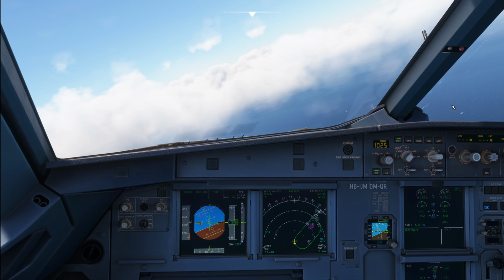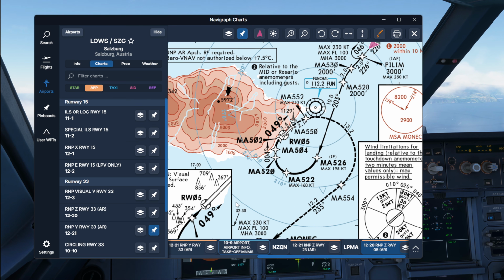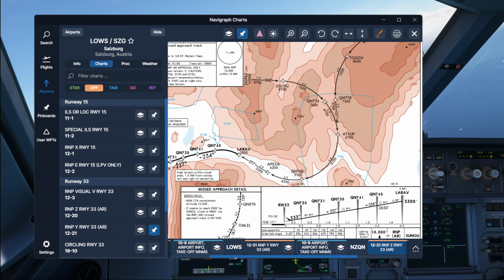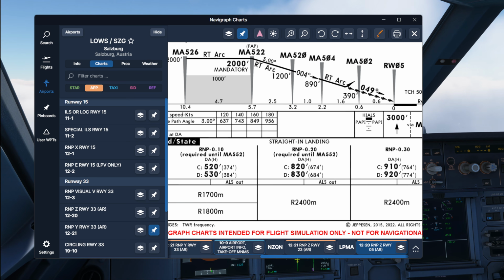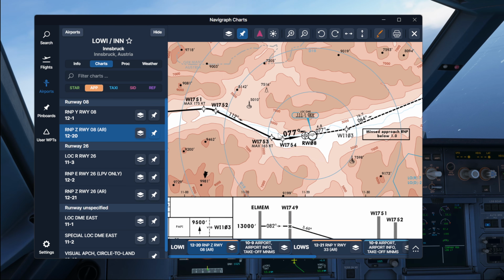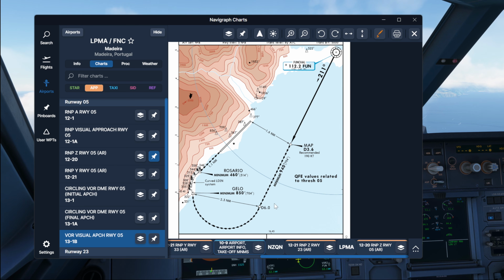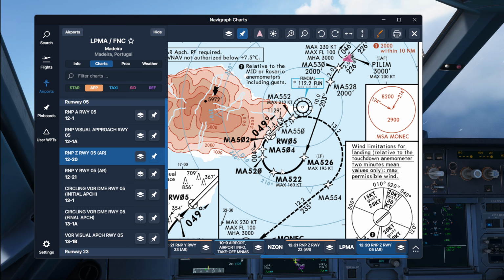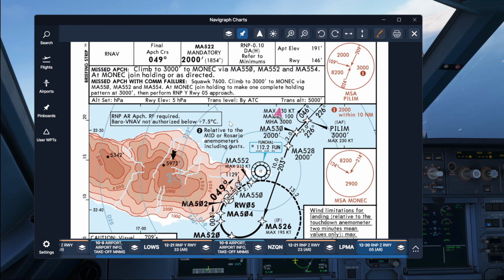RNP (AR): WHAT does it actually mean and WHY do they exist? | Real Airline Pilot